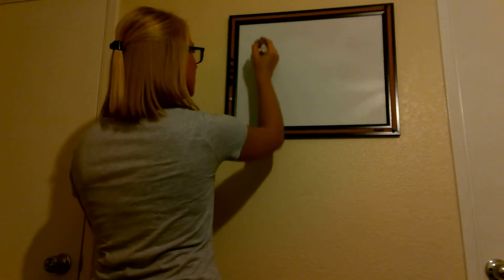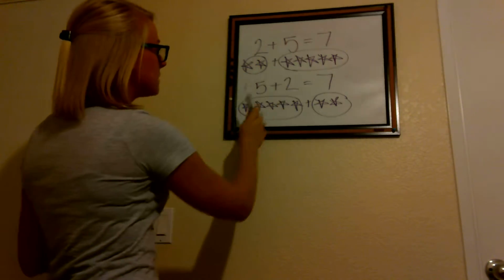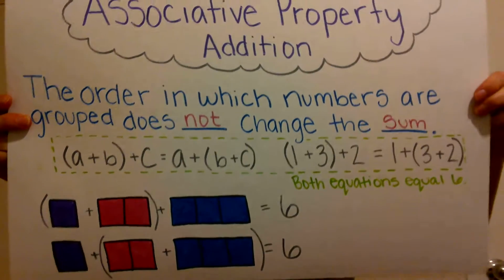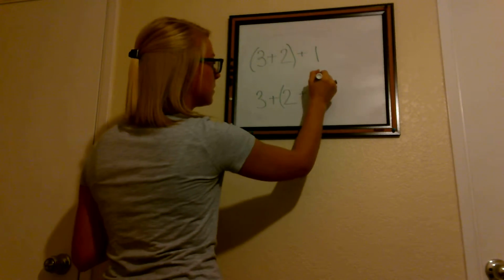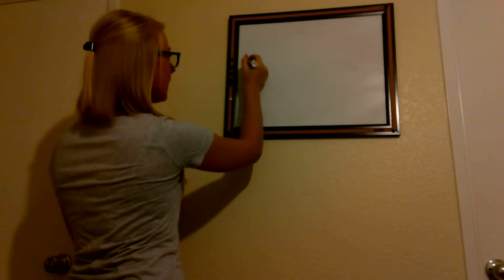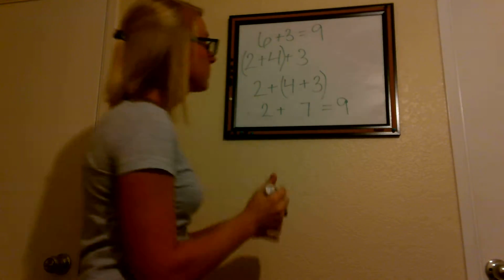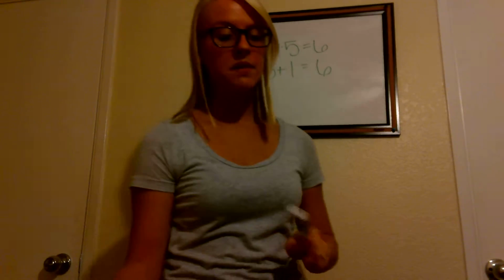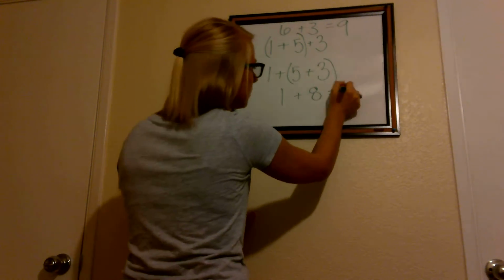WIN 20151110 20 27 06 Pro